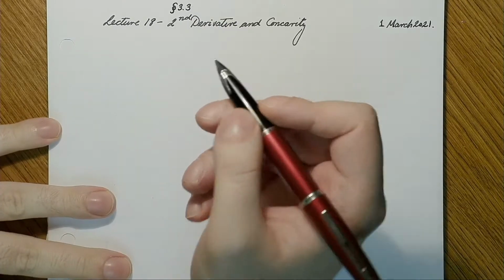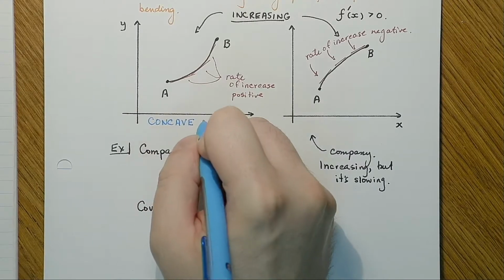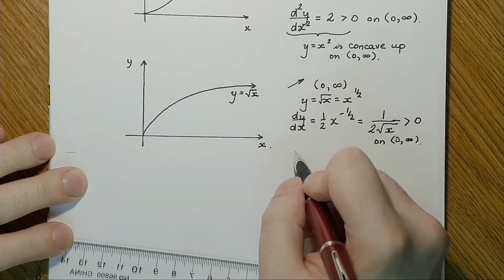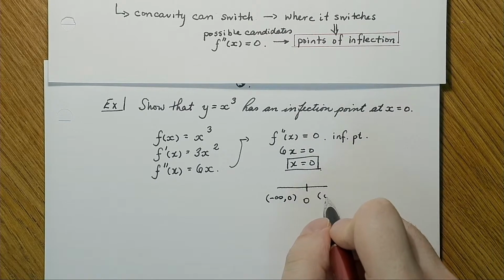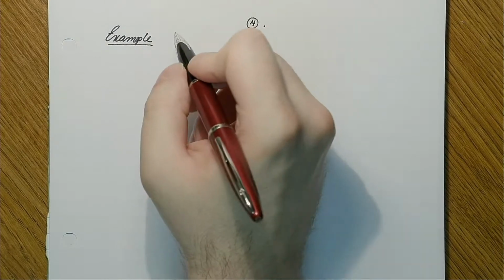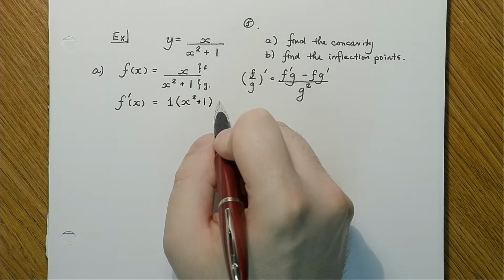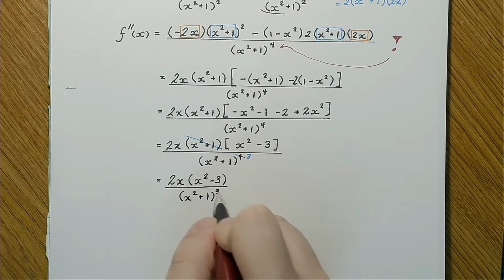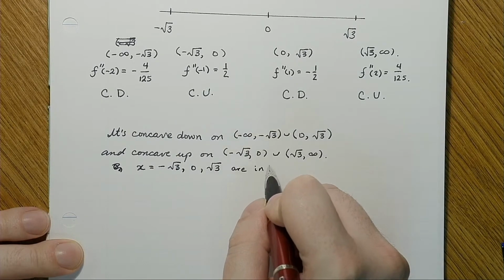MAE 113 - Lecture 18 - The Second Derivative and Concavity - Winter 2021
In this lecture, we look what is concavity and what it has to do with the second derivative. We cover Section 3.3 in Marsden and Weinstein's Calculus I (1985), available

0:00 Start of Class